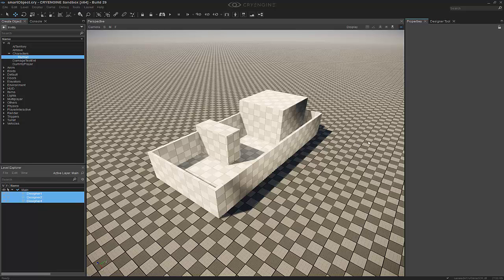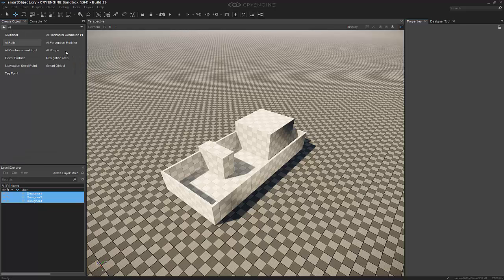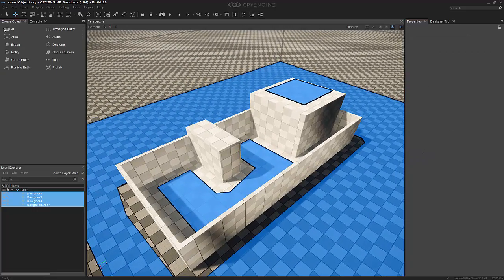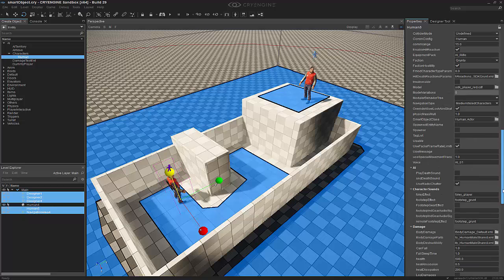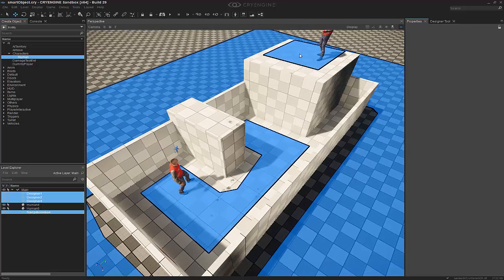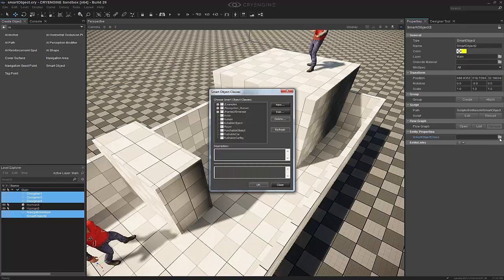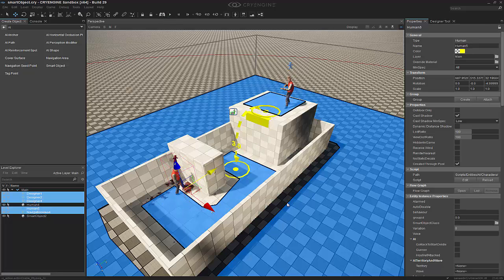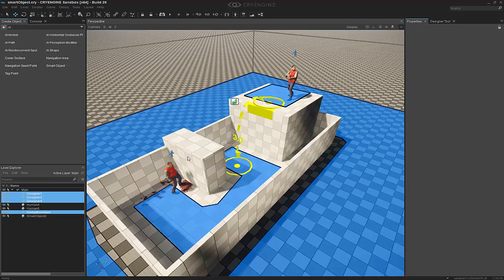How to use Smart Objects to enhance AI in CRYENGINE | AI & NPCs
This lesson goes over how what smart objects are and how they can be used to enhance the AI within your levels. A good overview on off navmesh navigation for NPCs.